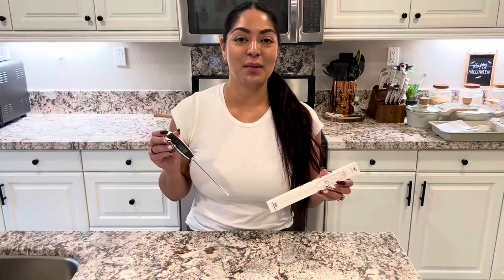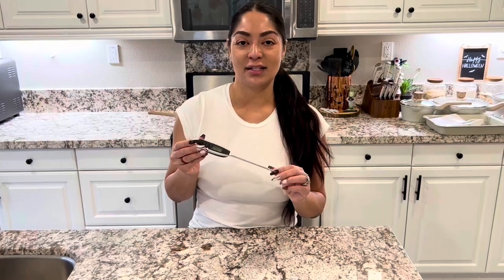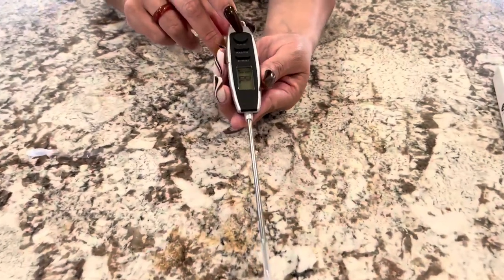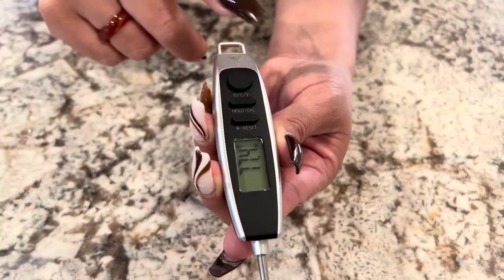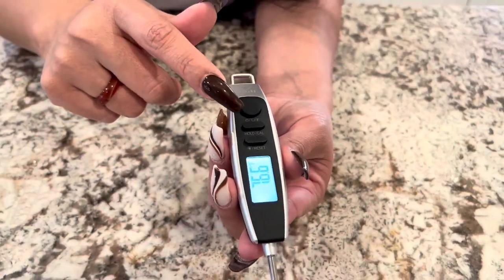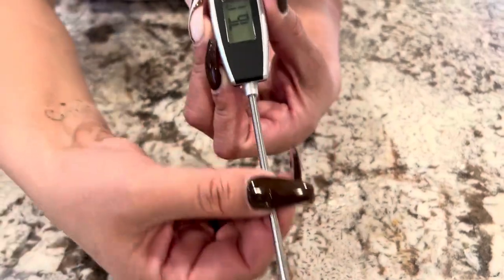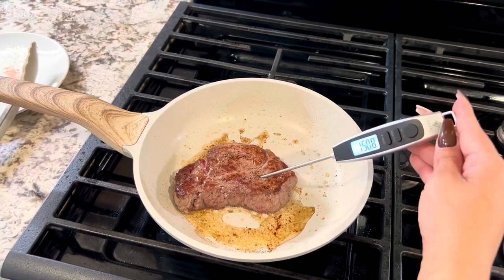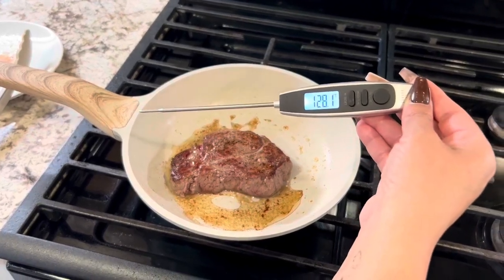DIGITAL INSTANT READ THERMOMETER Works great! Full Review